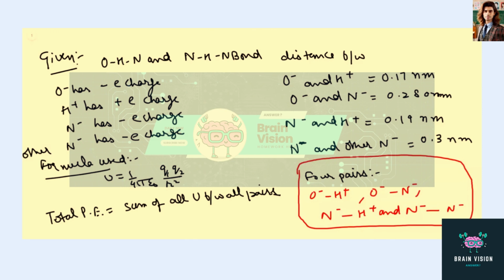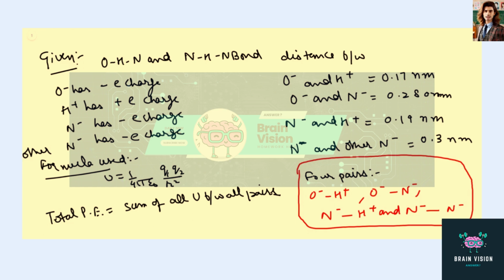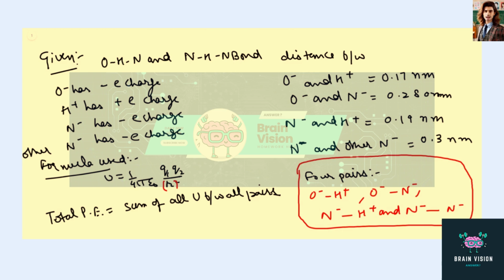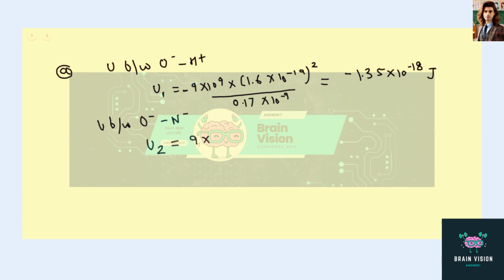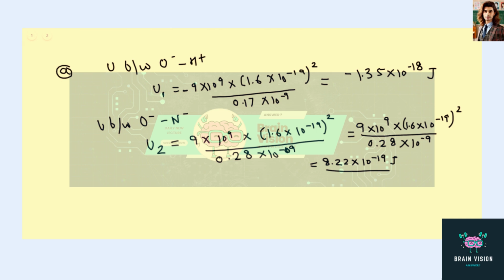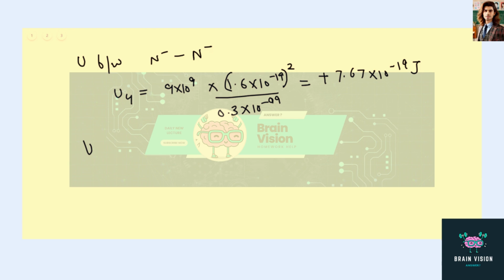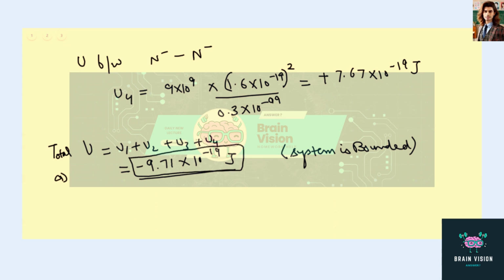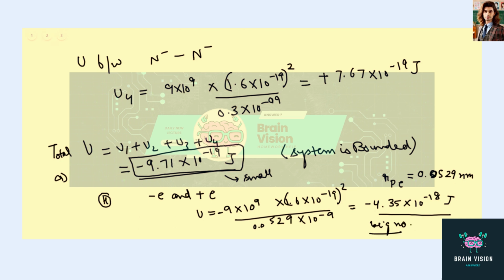Calculate the electric potential energy of the adenine thymine bond, using the same combinations of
Calculate the electric potential energy of the adenine thymine bond, using the same combinations of molecules (O H N and N H N) as in Exercise 21.21. (b) Compare this energy with the potential energy of the proton electron pair in the hydrogen atom.